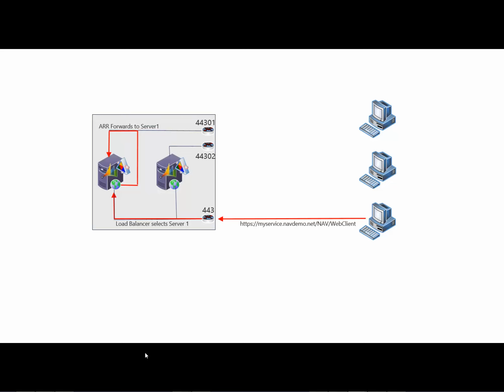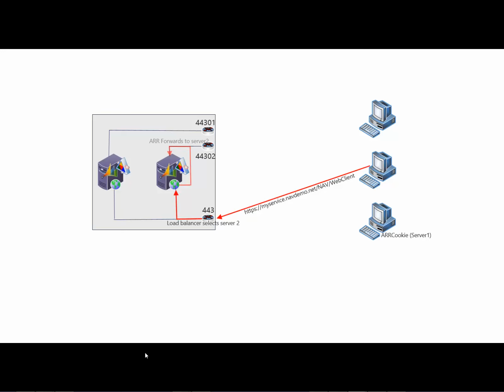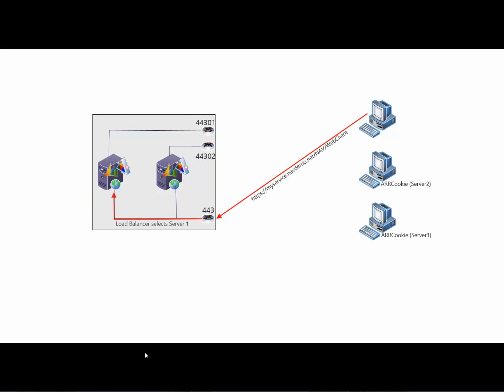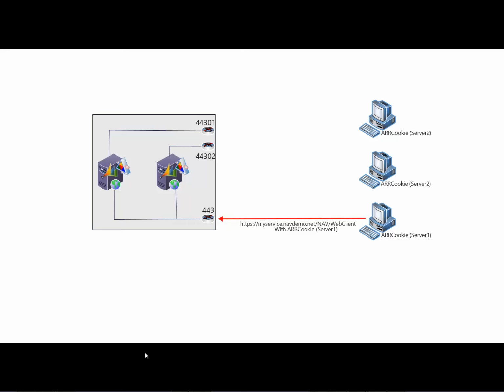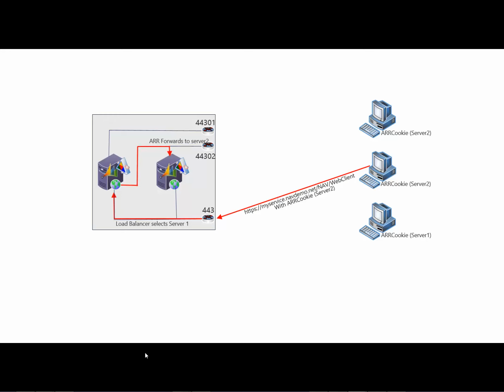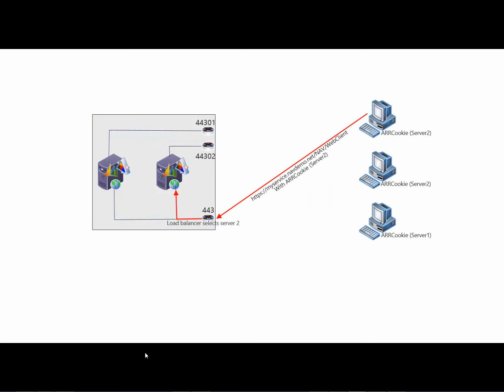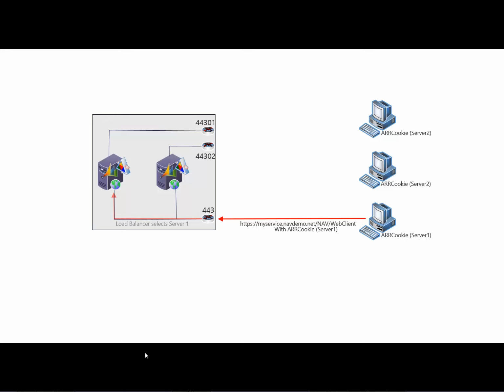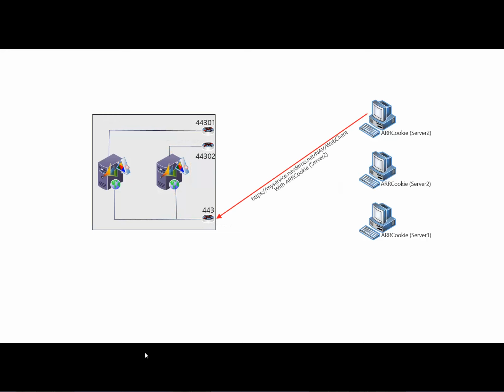Load Balancing the Microsoft Dynamics NAV 2013 R2 Web Client with Application Request Routing